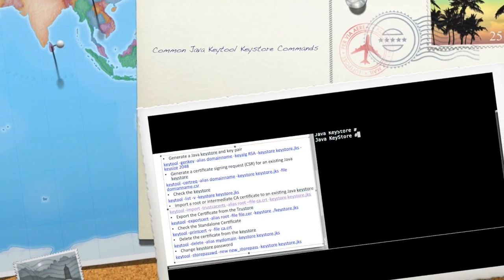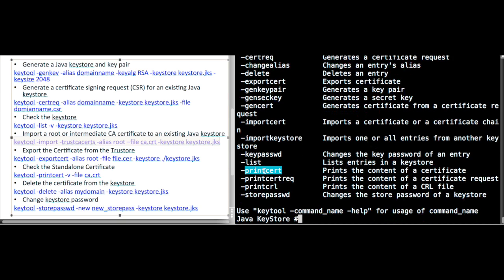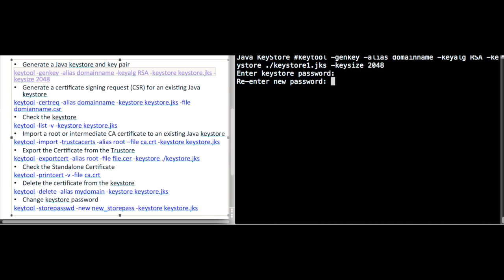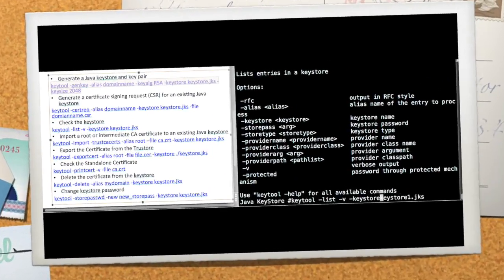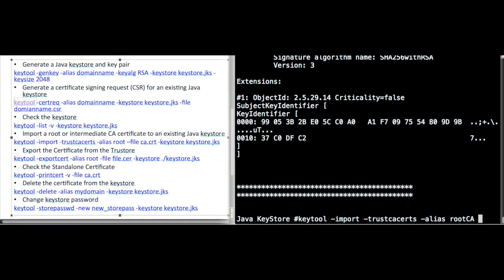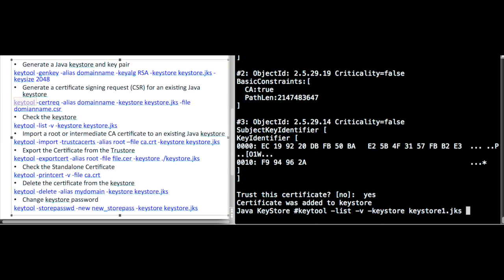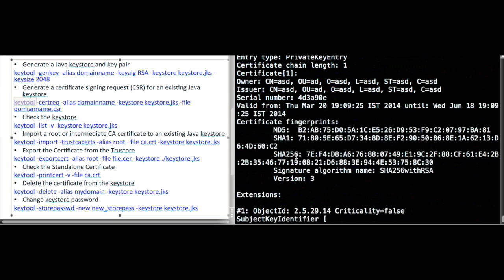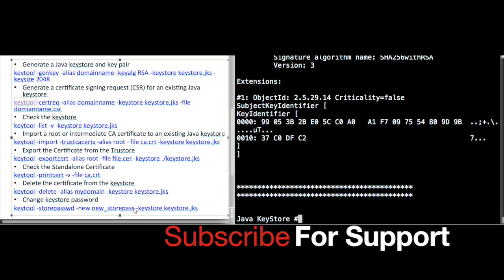java keytool keystore commands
Java Keytool is a key and certificate management utility. It allows users to manage their own public/private key pairs and certificates. It also allows users to cache certificates. Java Keytool stores the keys and certificates in what is called a keystore